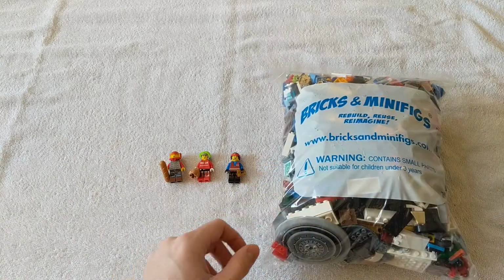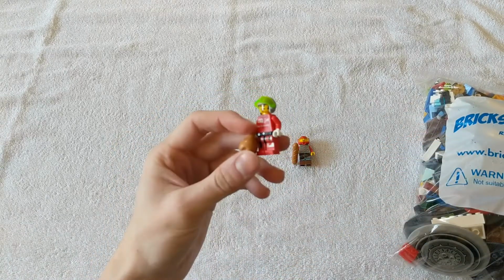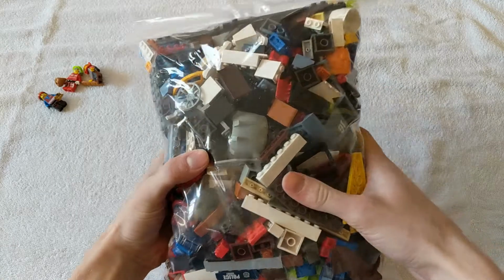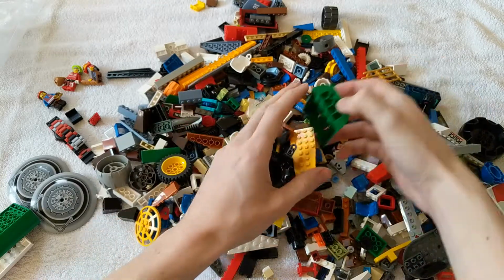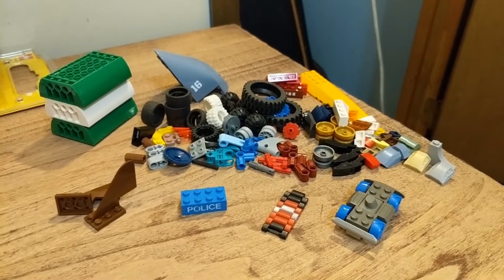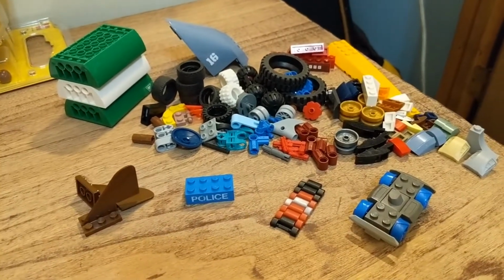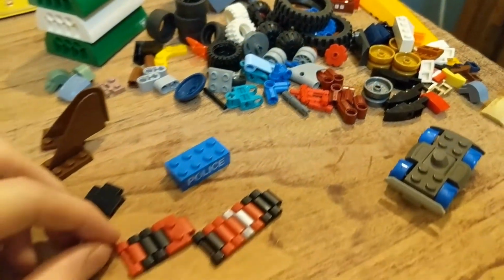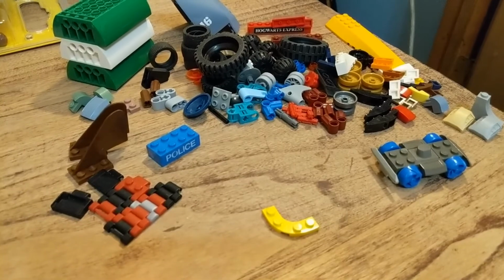Bricks & Minifigs Detroit - Haul Overview and Discussion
Piece counts, prices, and more of Nathan's rambling on the topic of some LEGO from the Detroit Bricks & Minifigs store.

0:00 Welcome to BSB
0:43 Minifigures
5:47 Initial bulk sifting
11:22 Wash up process
12:05 Haul statistics
15:45 Selected pieces & discussion